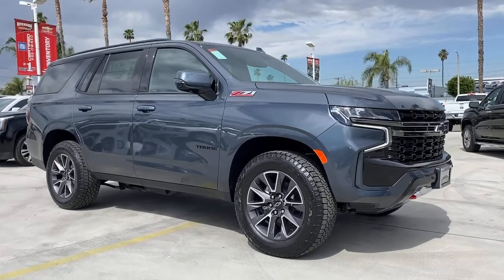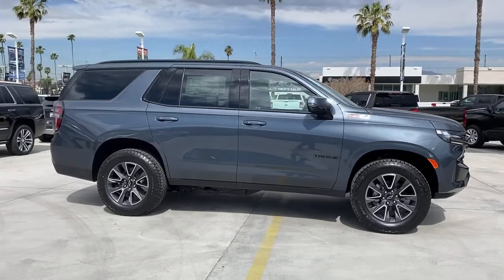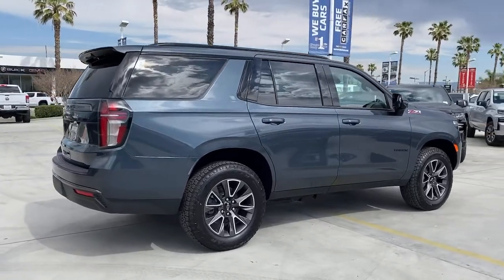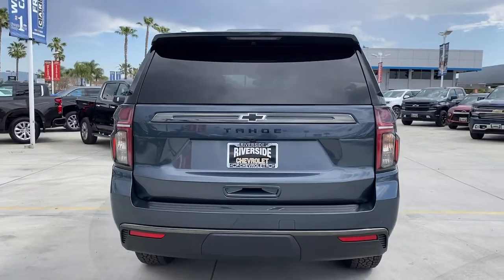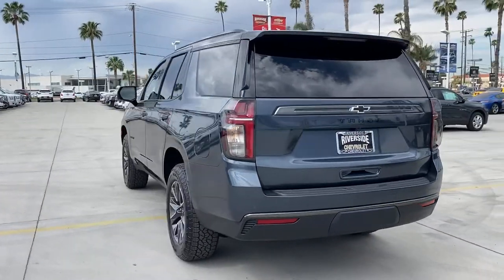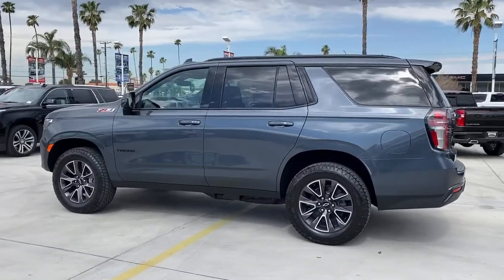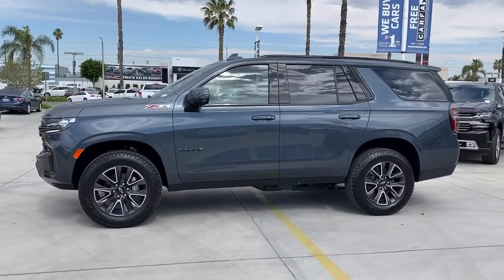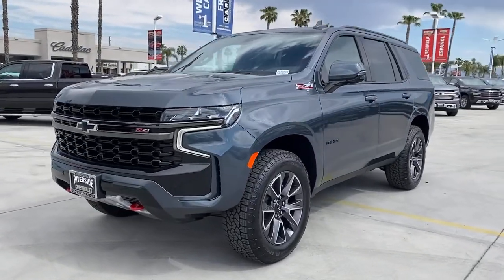2021 Chevrolet Tahoe Fontana, Redlands, Ontario, Moreno Valley, San Bernardino, Riverside, CA 21T083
Shadow Gray Metallic New 2021 Chevrolet Tahoe available in Riverside, California at Riverside Chevrolet. Servicing the Fontana, Redlands, Ontario, Moreno Valley, San Bernardino, CA area.

Riverside Chevrolet
8200 Auto Dr

Recent Arrival! Z71 LT 4WD, Black Leather. 10-Speed Automatic with Overdrive EcoTec3 5.3L V8 4WDbrbrAwards:br  * ALG Residual ValuebrbrNew Owners! New Attitude!